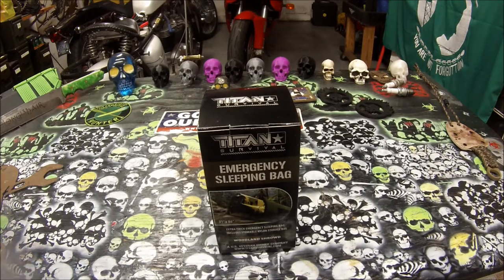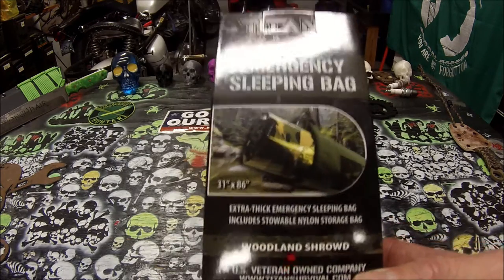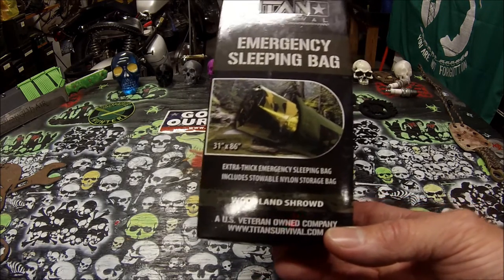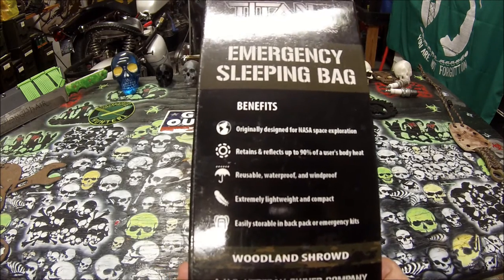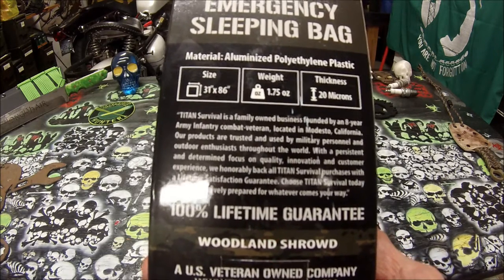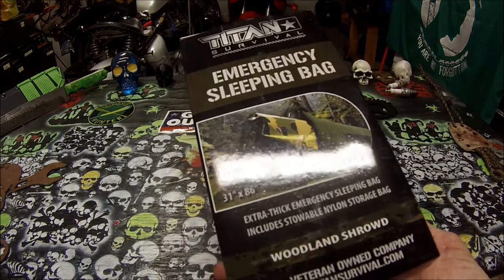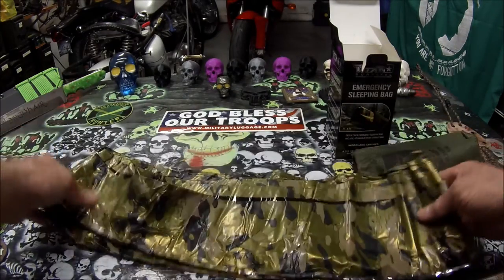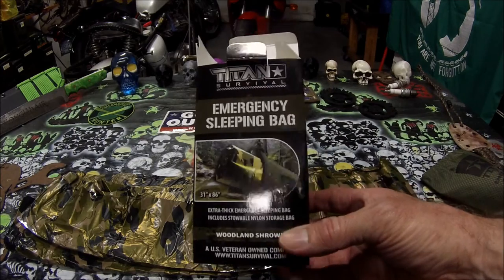Titan Survival Emergency Sleeping Bag Review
Titan  Survival
 Emergency Sleeping Bag